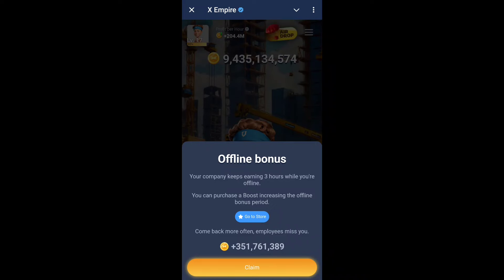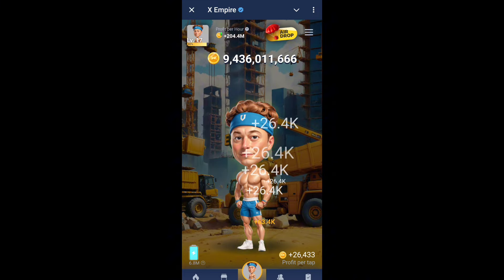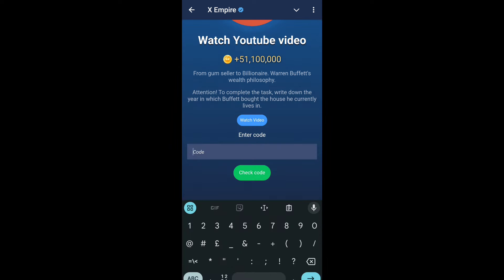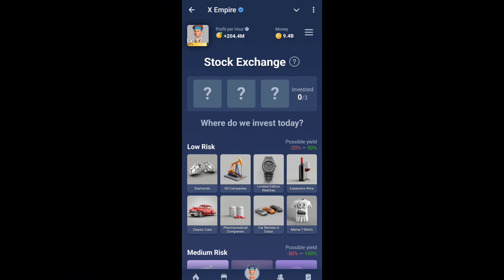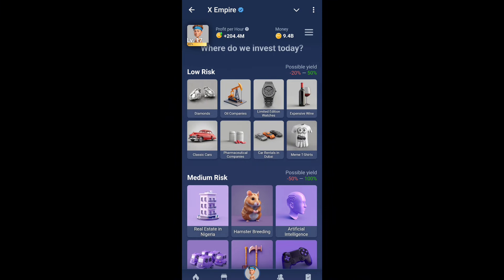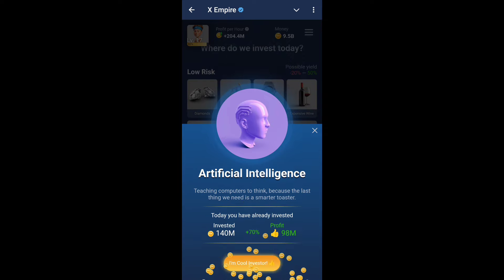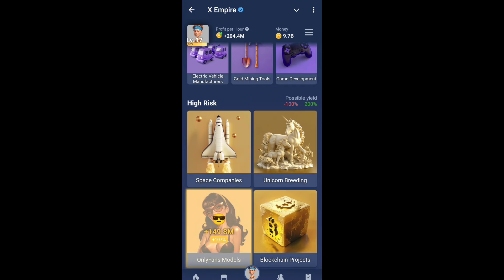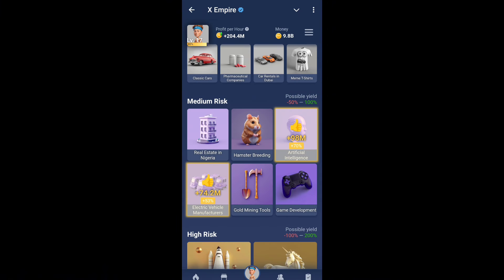X EMPIRE Musk Empire Daily Combo Investment Cards 3 SEPTEMBER 2024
musk empire daily combo
x empire
x empire bot combo today
musk empire bot daily combo today
x empire daily combo card
x empire bot combo
musk empire bot daily combo cards
x empire daily combo today
musk empire bot daily combo
x empire today investment
investment funds musk empire today
x empire video task code
x empire all quests code
x empire quests code
watch youtube video musk x code
x empire video code
X Empire today investment card
Musk empire investment card
3 SEPTEMBER investment card